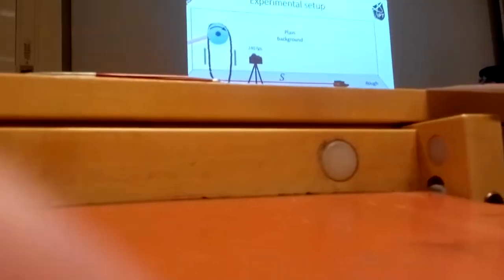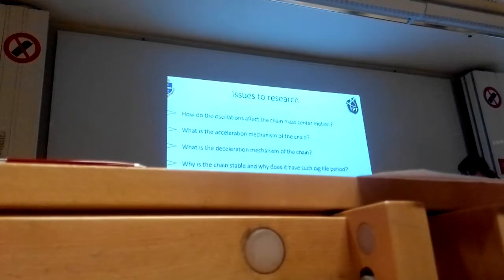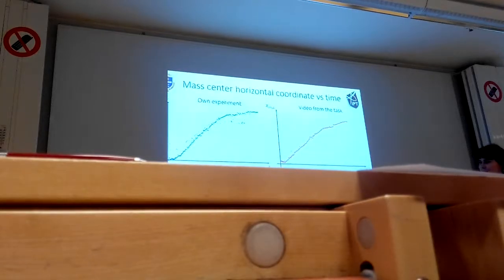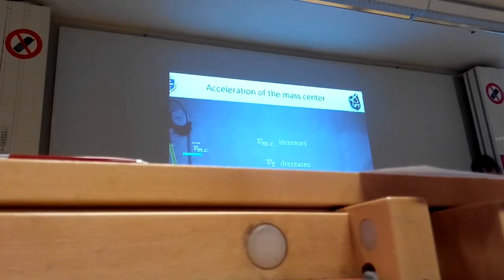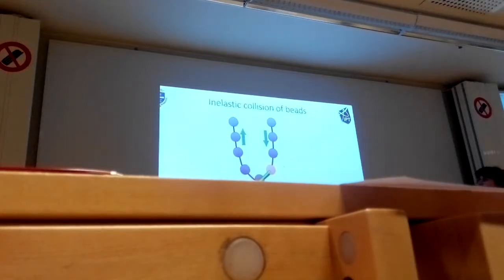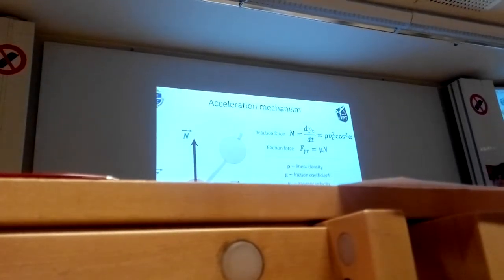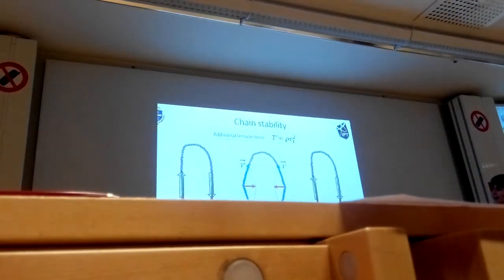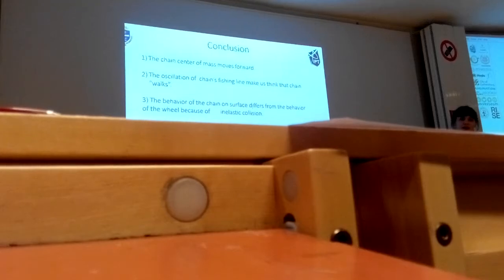IPT 2017. 11 - Walking chain. Russia(Vor) (table quality)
Sorry for the quality. Was the first fight and I had no time to check the position

Problem:
If you apply a short impulse to a long chain spinning around a horizontal axis, the chain may “walk” on a short distance. Explain this phenomenon and investigate the key parameters of the distance walked.

Check iptnet.info